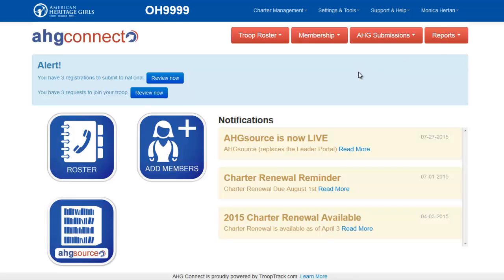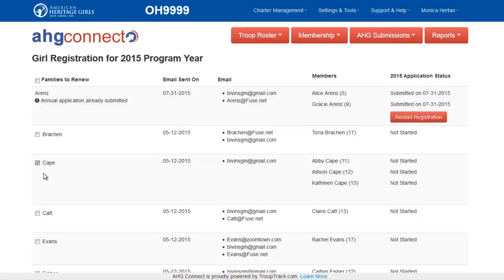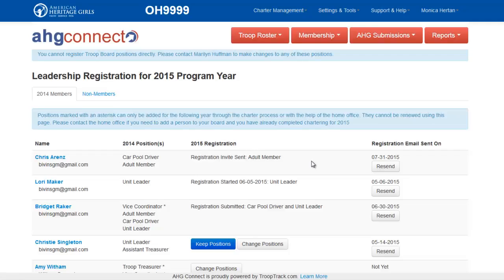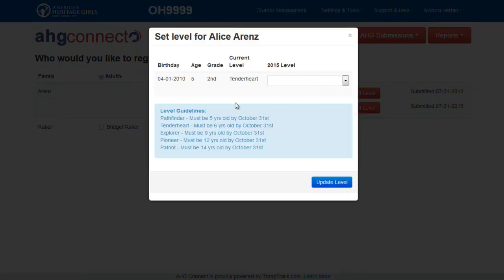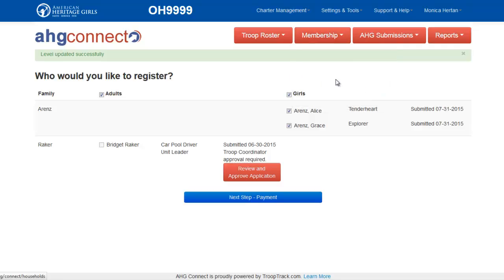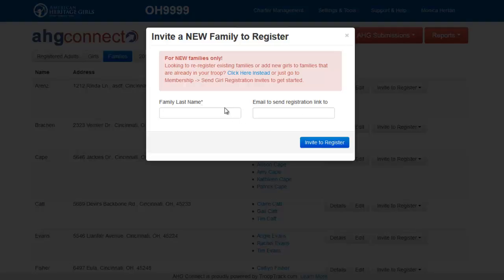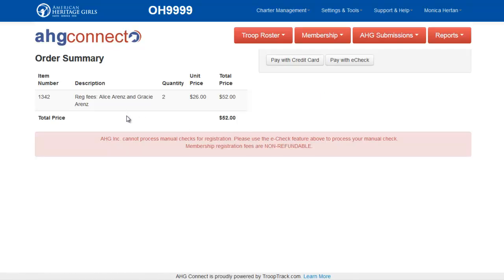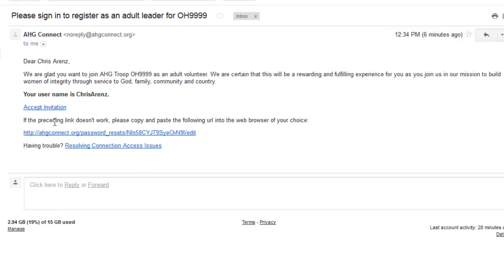AHGconnectRegistration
Worth your time to watch and see the new features to make 2015 Registration a snap!